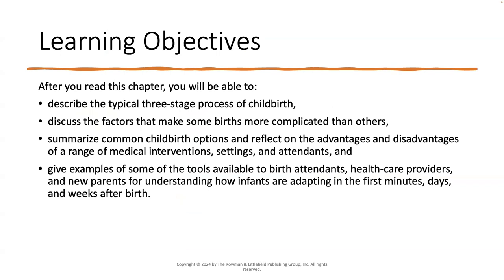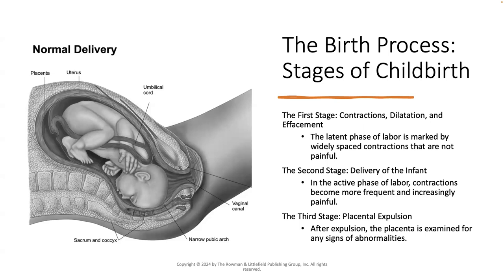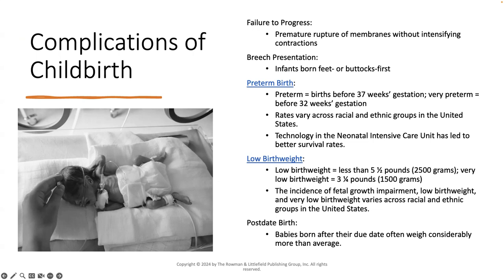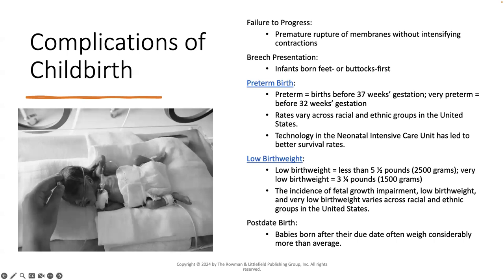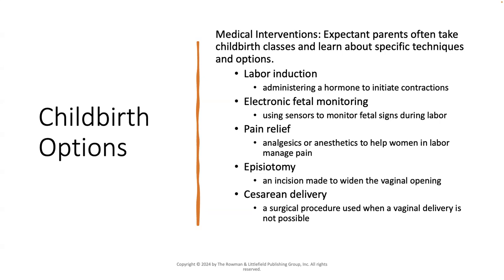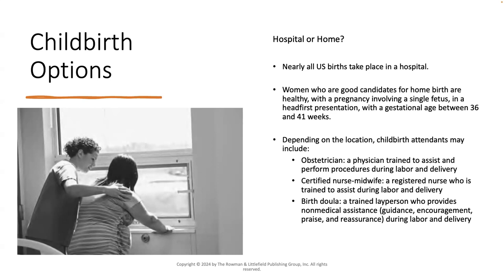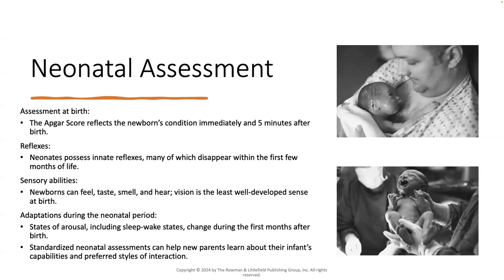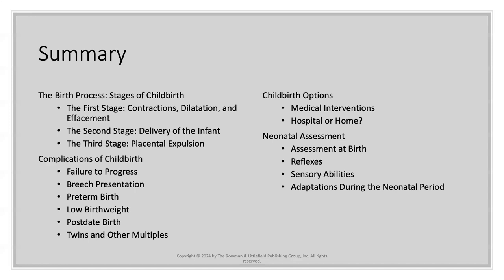ACSD 510 Week 5 Mini-lecture